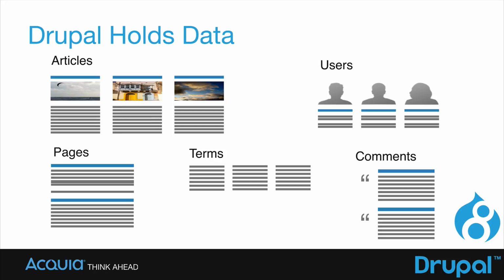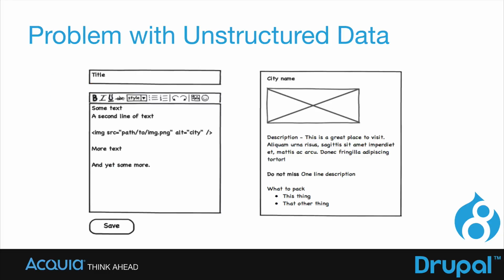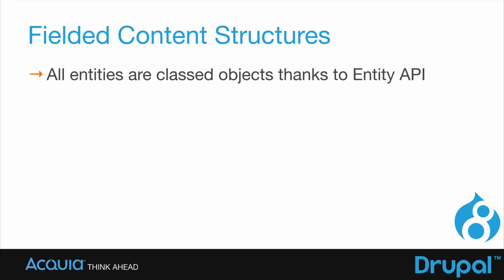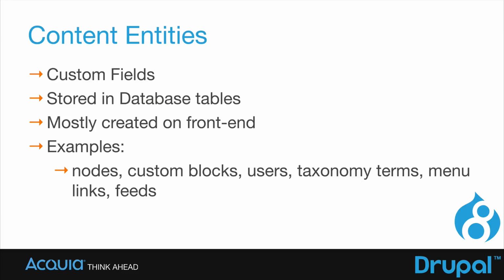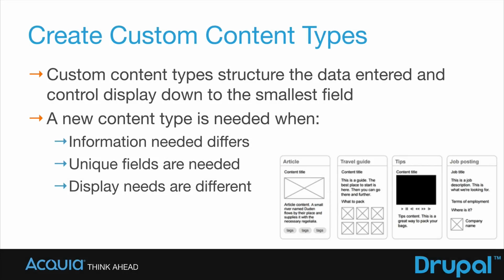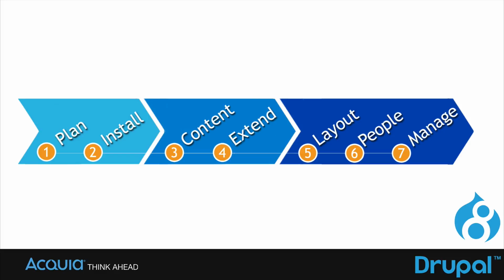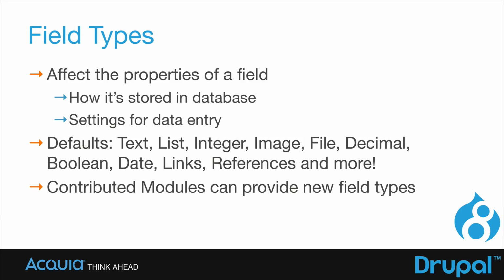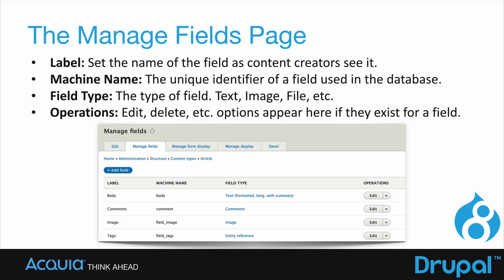Drupal 8 Site Building, Lesson 08: Introduction to Content (Module 3)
Here we discuss the concepts of structured content, entities, fields, and more within Drupal.

Happy Learning!